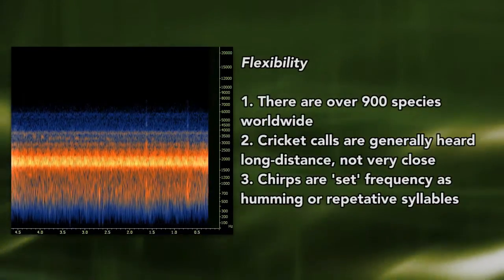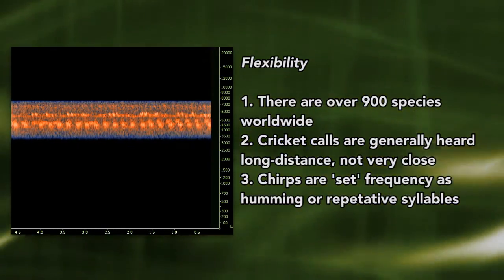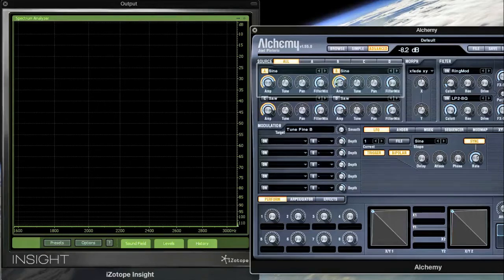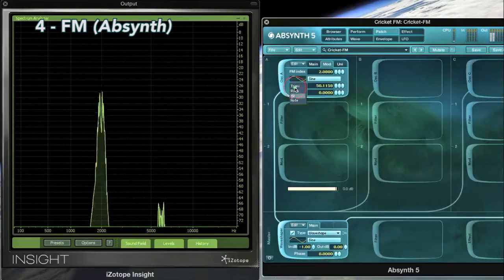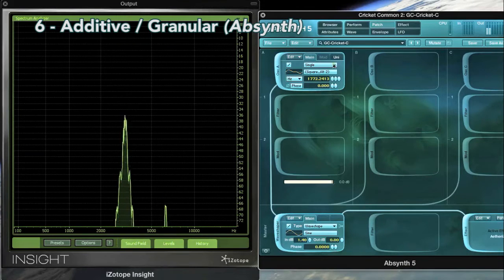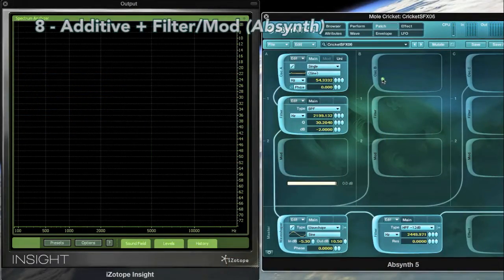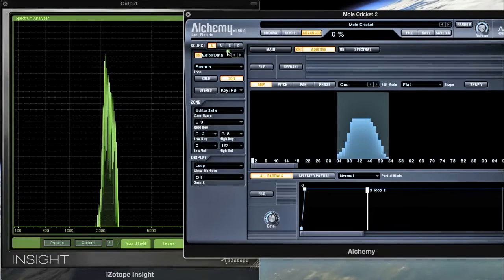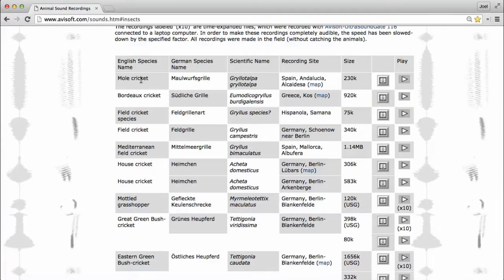Cricket SFX, Cricket Chirp Synthesis with Absynth, Massive & Alchemy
Let's check out Cricket SFX - Cricket Chirp Synthesis and the immense variety of chirp possibilities! Read the comprehensive article here:

There are mainly two kinds of chirps to explore, the first is made up of a cluster of harmonics in a narrow frequency range, and the second, more challenging type has only a few distinct harmonics. The first 'cluster' type is what most 'humming' crickets sound like, whereas the more familiar chirp of the House Cricket requires some spikey envelopes!

You will notice that the chirps can be a combination of the two styles and sound quite acceptable.

To achieve the spectrums shown in the video, we will outline these powerful synthesis techniques:

Additve Synthesis (VA / Wavetable)
Ringmodulation
Frequency Modulation (FM Synthesis)
Filter Modulation (Secondary Technique)

It is with these techniques that we can generate what are called 'sidebands', which gives the buzzy, raspy sound. Both Ringmod and FM can create wide sidebands, whereas other more direct methods of Additive Synthesis (Absynth 5, Alchemy) can create distinct harmonics curves. These 10 examples in the video show how approachable it is.

The sound produced by crickets is typically the result of stridulation, which is the rubbing of their forewings against each other. There is said to be a series of teeth underneath the upper wing that are rubbed with the plectrum of the other wing. These are amplified additionally by wing vibration. One chirp syllable is the sound of one open and close of the forewings!

We will explore this further in future videos!

Demo synthesis with Native Instruments Absynth 5, Massive and Camel Audio Alchemy. Analysis with iZotope Insight and iZotope RX3.